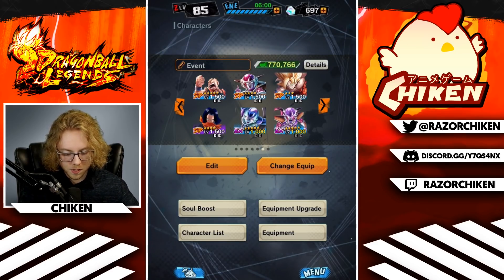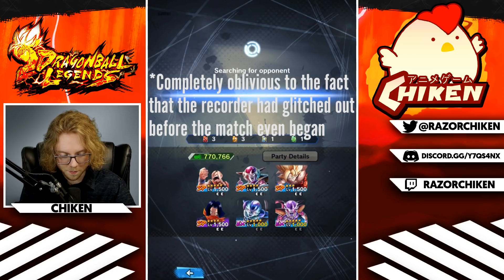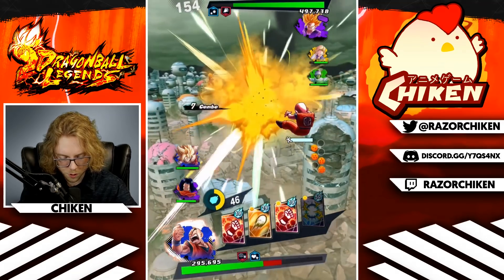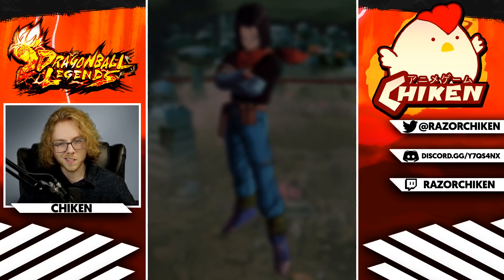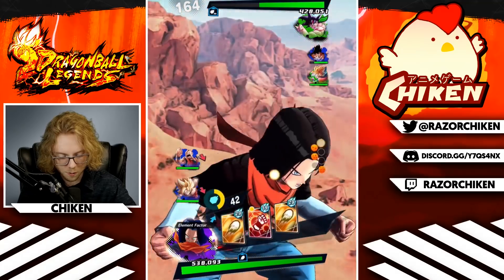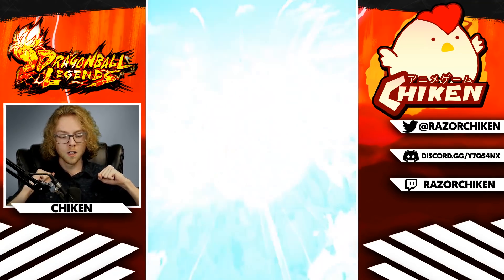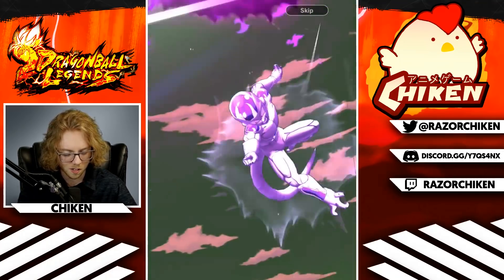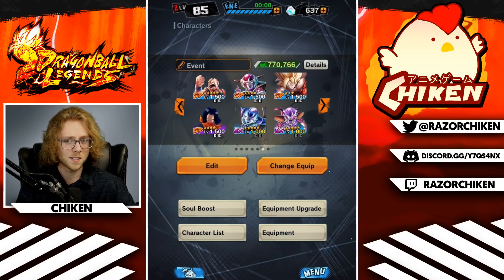NO WAY! The BEST Mono Type Team! - Dragon Ball Legends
WOW.

Full Design

Minimalist Design

Want More Dragon Ball Legends Videos?

Dragon Ball Legends Guides ►